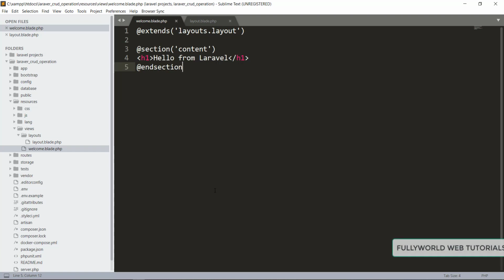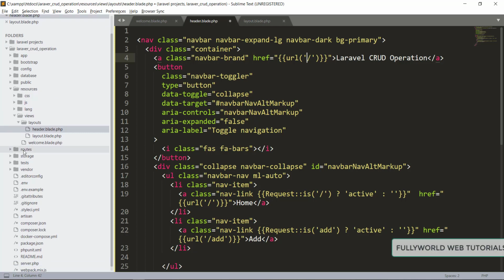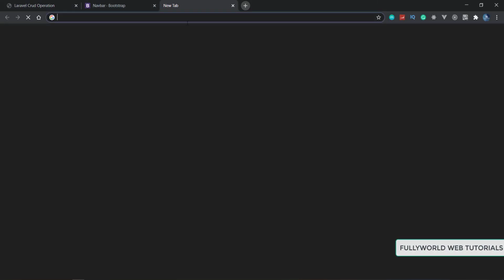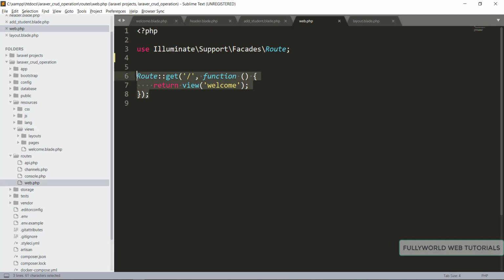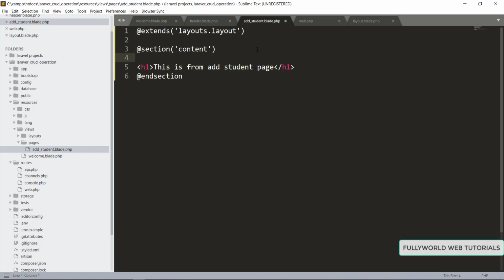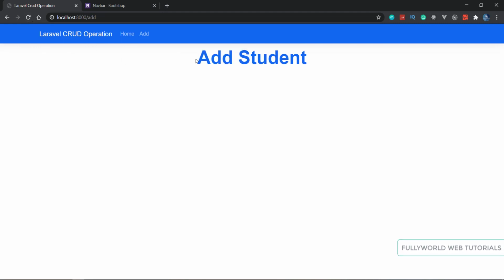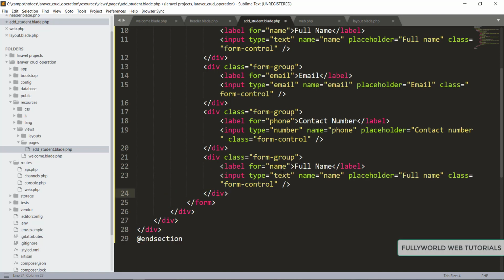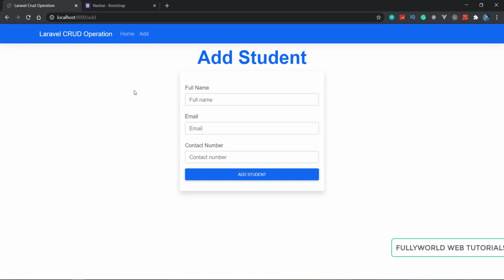#3 Creating Interface and its Routes | Laravel CRUD Operation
Hello friends, This is our new project series.
Here in this series, we are developing a simple CRUD operation application using Laravel [PHP Framework].

This is Part 3 of the series:- Here we are going to create our home page interface and its respective routes.